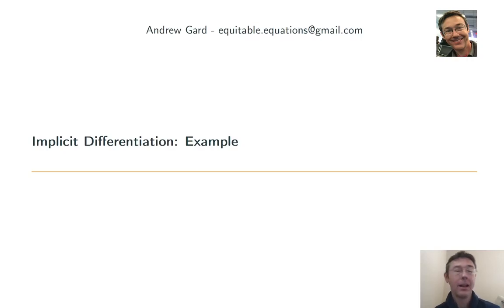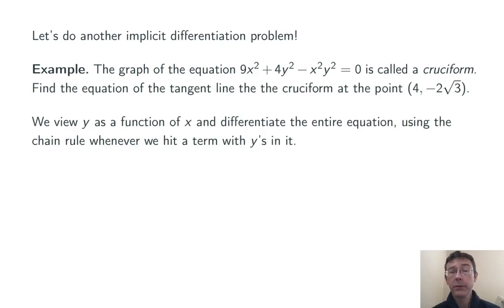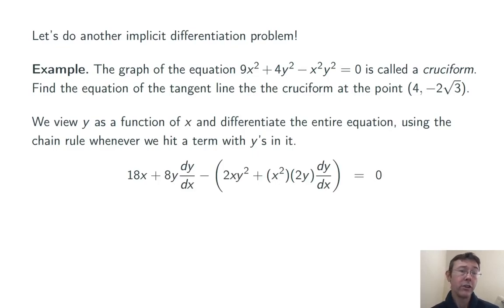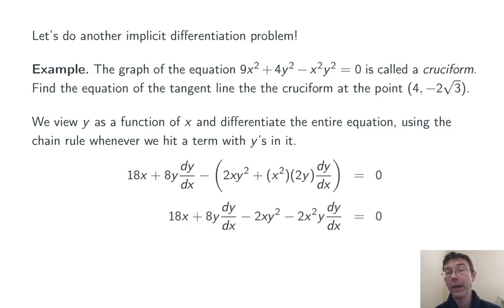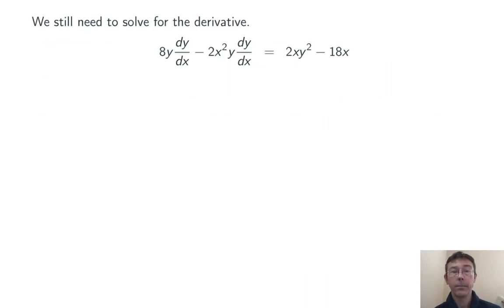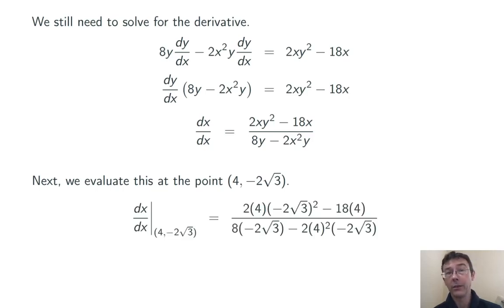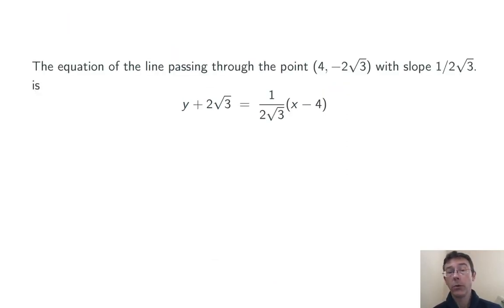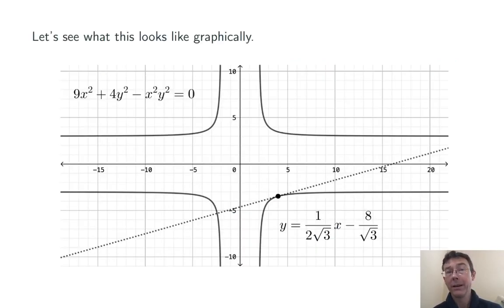Implicit Differentiation: Example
Let's get some more practice differentiating implicitly! Oh yeah! If this vid helps you, please help me a tiny bit by mashing that 'like' button.